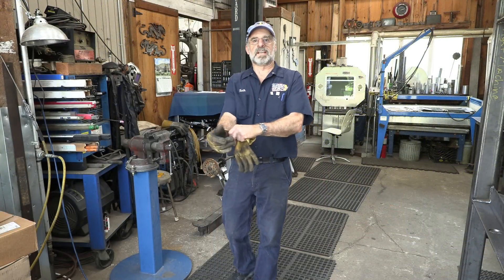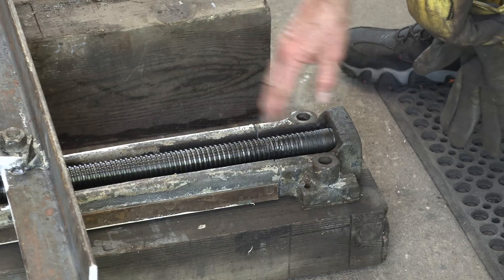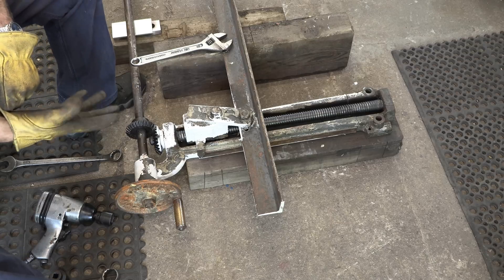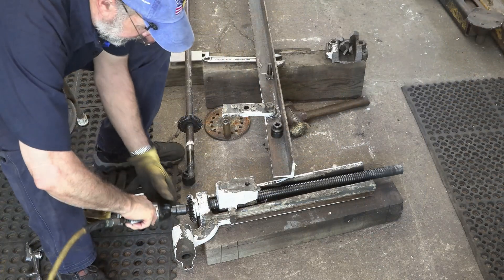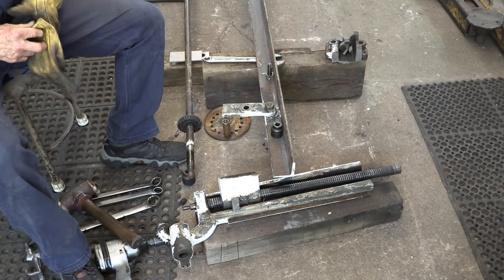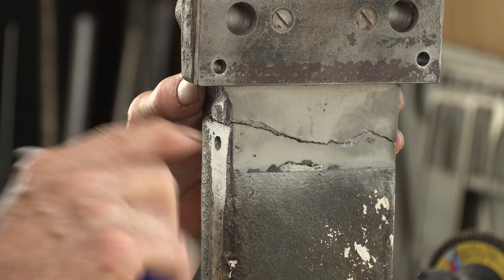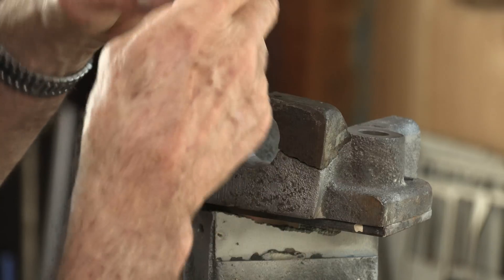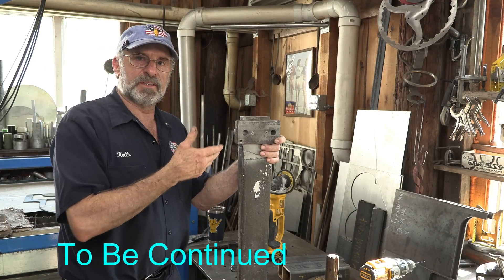Shear Brazing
As soon as you know you have a cast iron project, you get into brazing mode. There are a lot of reasons the skill of brazing was one skill that was handed down to me by the first old timers I had a chance to work with in the shipyards. The strength of it, the likeness in bearing surface, the ease of machining and the non-effect it has in the base material, no crystalizing or work hardening, maybe more but there are the most important in my book.
 I agree to help a customer repair an old shear of his that sustained an injury during moving.